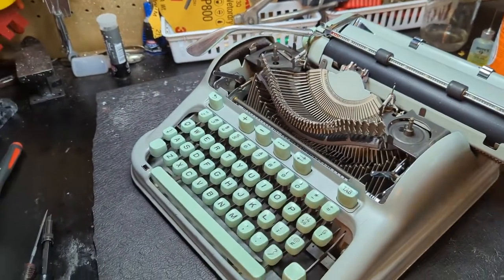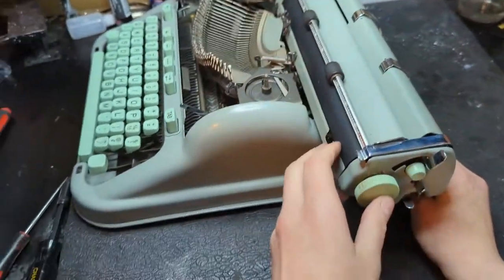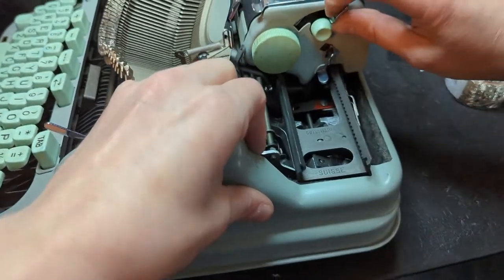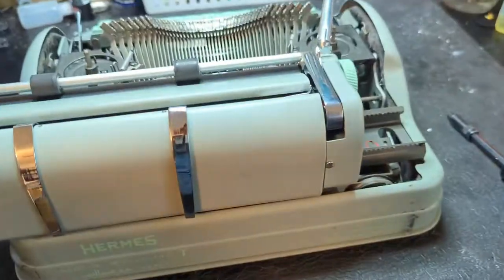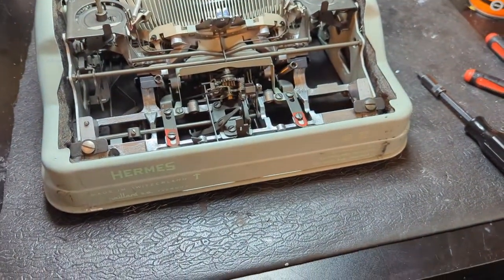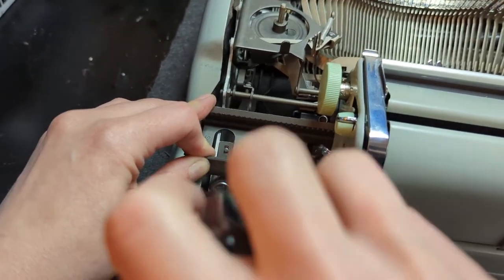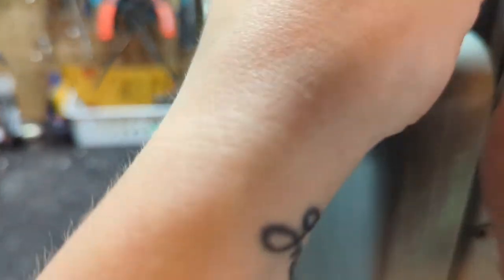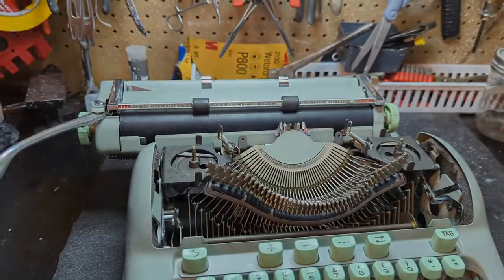Removing and reinstalling Hermes 3000 typewriter carriage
Quick removal and reinstallation of Hermes 3000 typewriter carriage.

A few notes:

1) You CAN leave the drawstring attached, and then once the carriage is off, engage the carriage lock to hold the lower plate centered. Totally your preference.

2) Don't forget, one of the anchor brackets is reverse threaded; seen lots of those screws stripped from folks going wayyy too hard in the wrong direction.

3) When reinstalling, you can also tighten the brackets just a bit snug to hold them sideways; makes things more manageable if you aren't used to a lot of wiggly parts all at once.